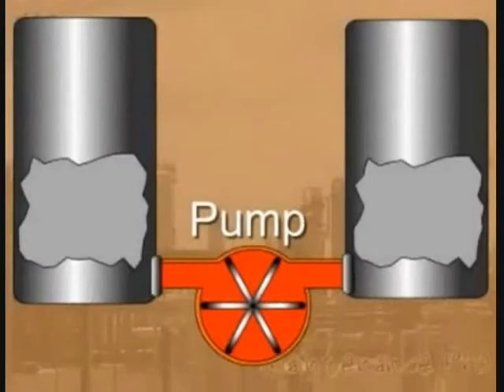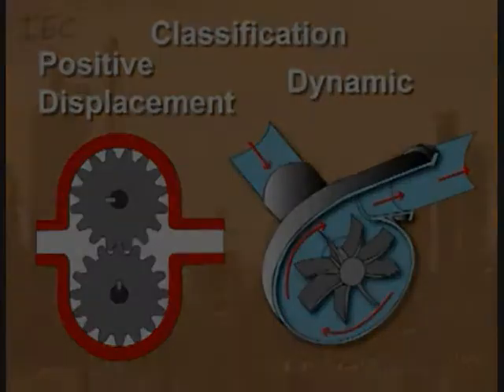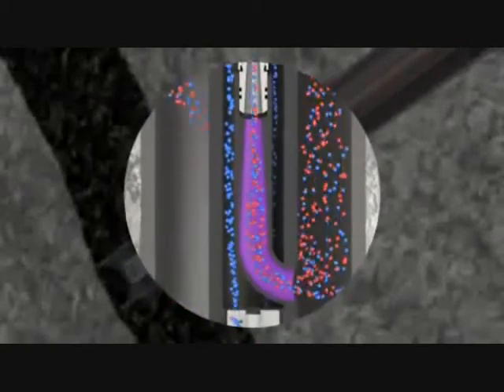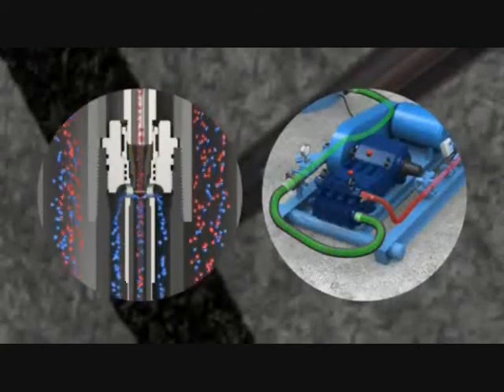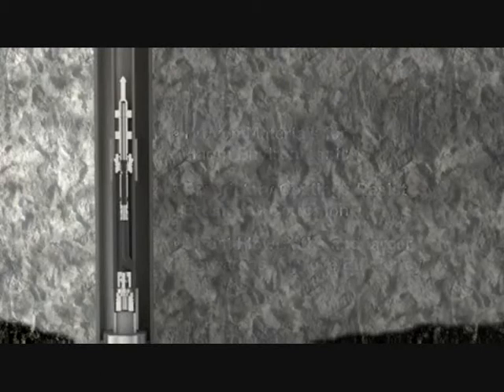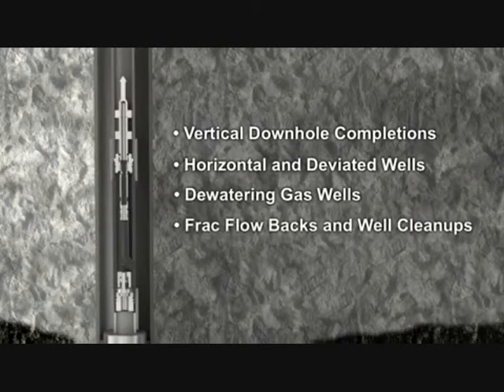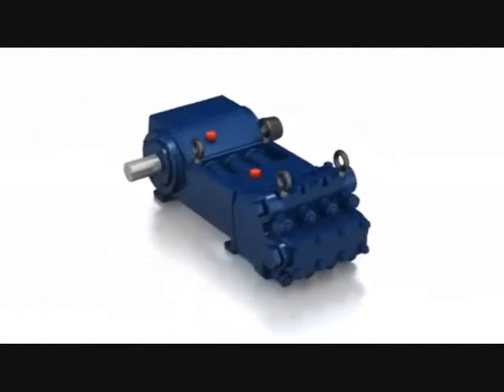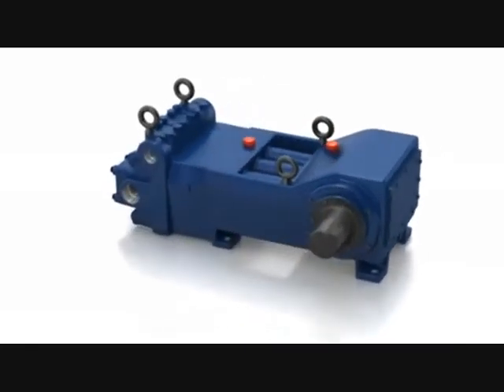Fluid " B " POWER - Mechatronics DPRT - HTI - VIDEO REPORT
video report for mechatronics dprt in hti 10th of ramadan city
about " main concept of pumps " with 3D section
made by : student / karim samir monir
supervisor : Dr Ghada El sawah

my view about this video
what is pump ... how it works
do we really need pump
what applications pumps may used for